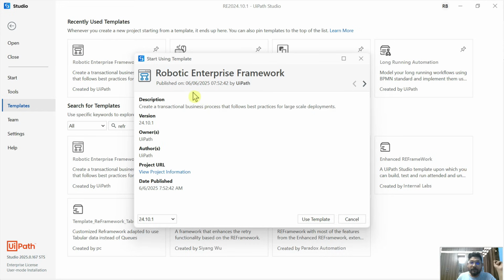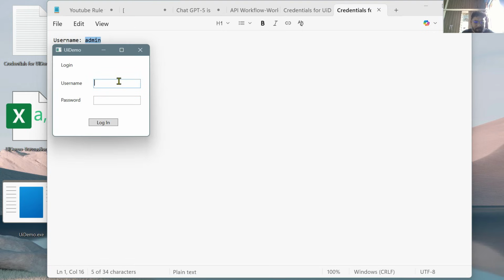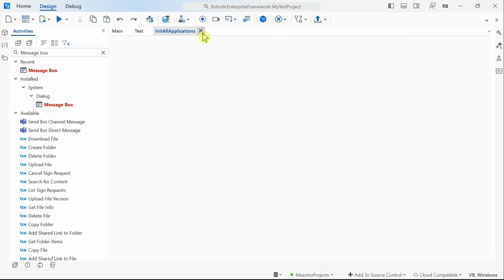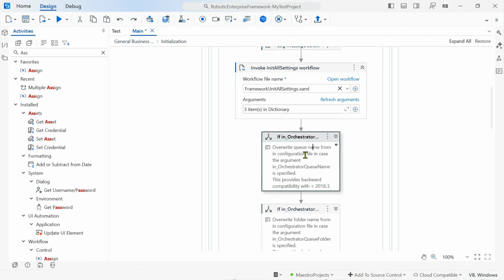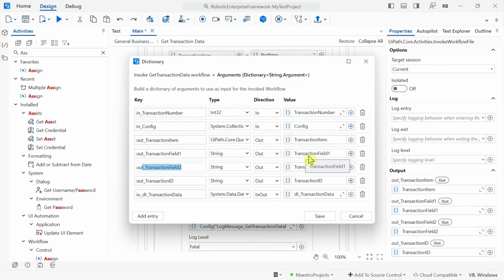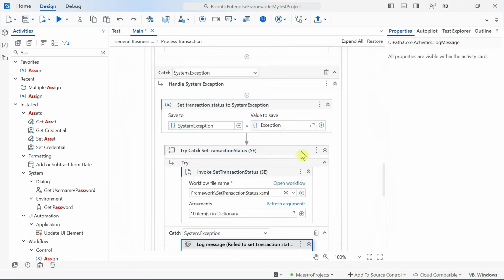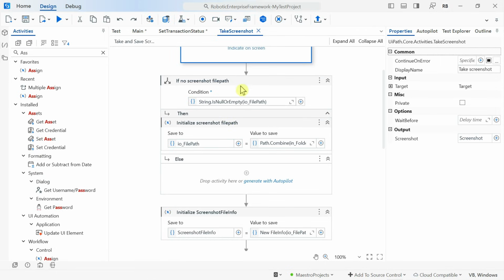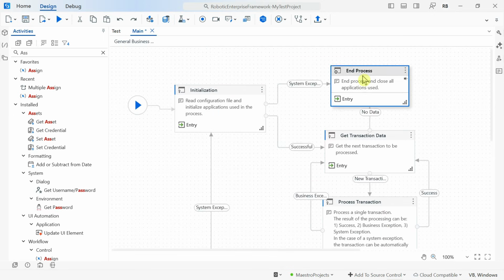Learn UiPath Robotic Enterprise Framework - New | For UiPath RPA Developers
In this video, you will learn the UiPath Robotic Enterprise Framework (REFramework - 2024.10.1) in detail, tailored for both beginners and experienced UiPath RPA Developers.

The REFramework is one of the most powerful templates in UiPath Studio, designed using state machines to handle complex business processes with robust exception handling, logging, and retry mechanisms.

🔑 What you’ll learn in this session:

What is the UiPath Robotic Enterprise Framework (REFramework)?

Why and when to use REFramework in automation projects

Key components: Initialization, Get Transaction Data, Process Transaction, End Process

Exception handling and retry logic

Best practices for scalable and reusable automation

UiPath RPA Developers who want to master enterprise-grade automation

Beginners looking to understand how REFramework works

Professionals preparing for UiPath certification or real-time projects

💡 Example Covered:
We will walk through practical use cases to show how REFramework makes automation more reliable and efficient.